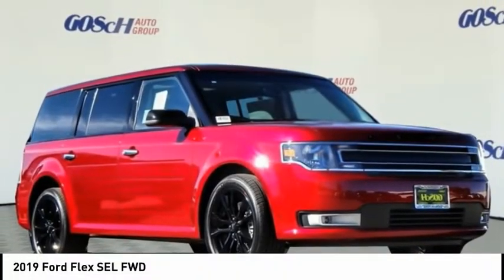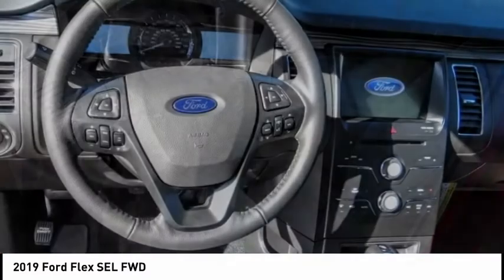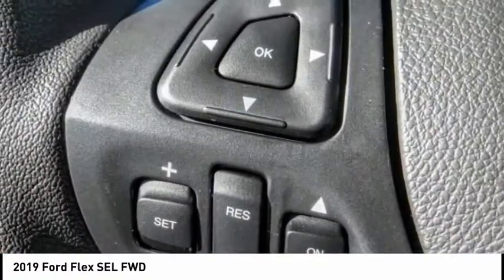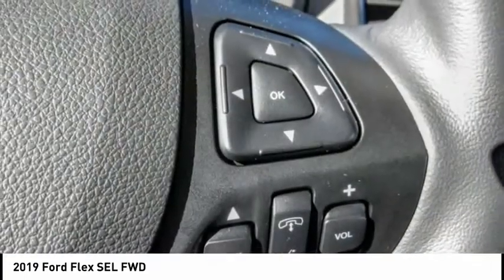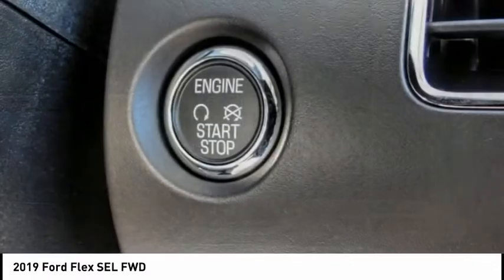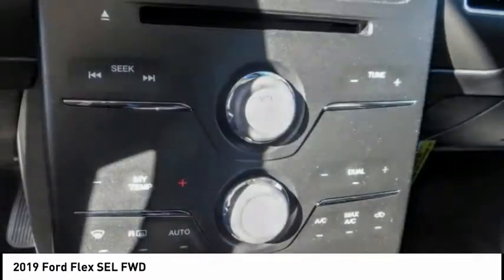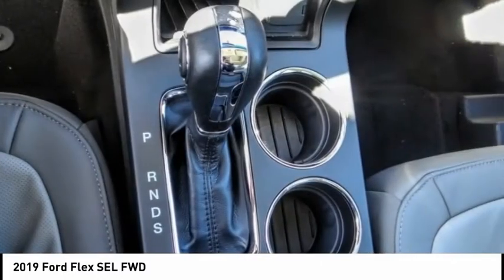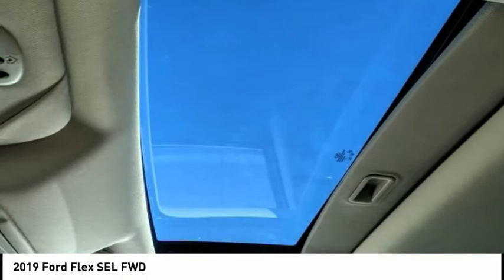2019 Ford Flex ESCONDIDO,CARSLBAD,VISTA,SAN MARCOS,SAN DIEGO E1901372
2019 Ford Flex SEL FWD

GOSCH FORD ESCONDIDO PROUDLY SERVING ESCONDIDO, CARSLBAD, VISTA,SAN MARCOS, SAN DIEGO, AND SURROUNDING SOUTHERN CALIFORNIA LOCATIONS. THIS RED 2019 Ford FLEX IS EQUIPPED WITH A 3.5L V6 Ti-VCT, AUTOMATIC TRANSMISSION, AND RECEIVES AN ESTIMATED 16 City/23 Hwy MPG. GOSCH FORD ESCONDIDO 1717 AUTO PARK WAY ESCONDIDO CA 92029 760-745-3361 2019 Ford FLEX SEL FWD Stock #: E1901372 | VIN: 2FMGK5C82KBA39211 | 2019 Ford Flex SEL FWD ALLOY WHEELS POWER WINDOWS SECURITY SYSTEM Gosch Ford Escondido